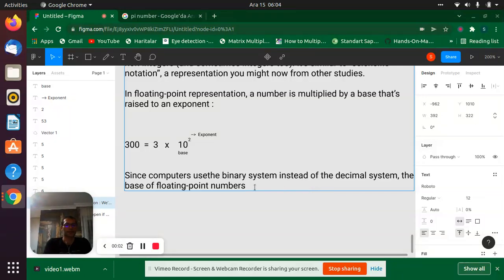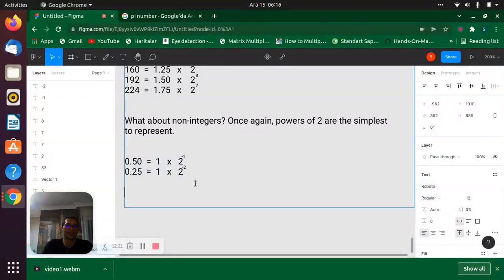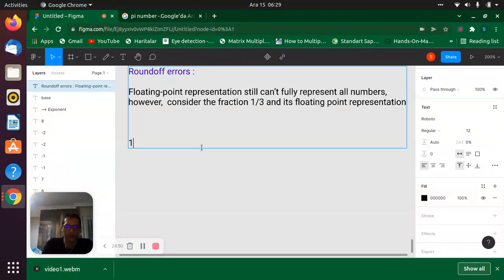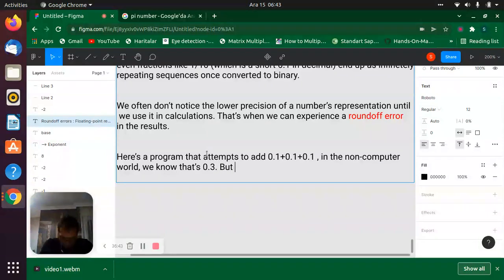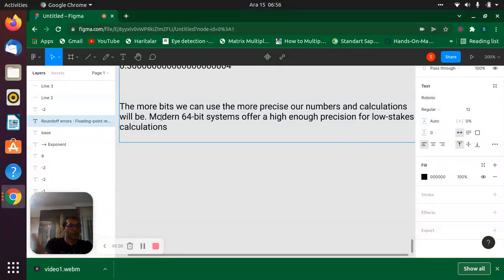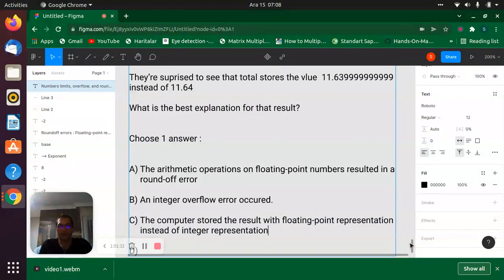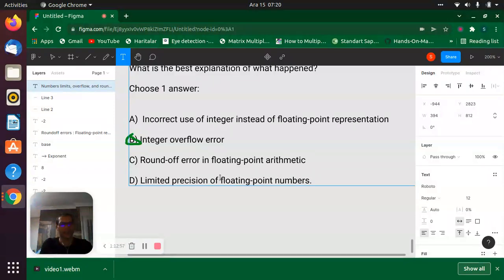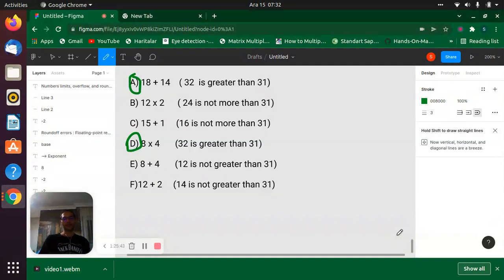Digital Information - 3.2 (Limitations of Storing Numbers)